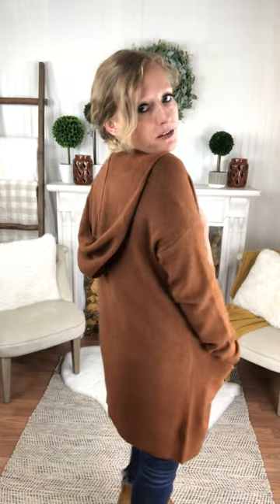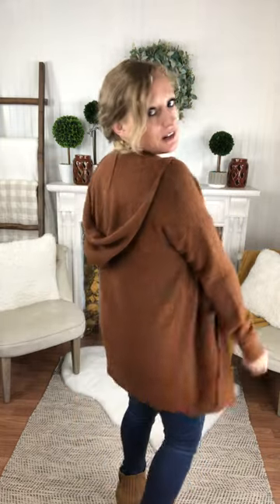Piper Dark Chestnut Hooded Cardigan I Sparkle And Sass Boutique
Loving this cozy and on trend chestnut cardigan.